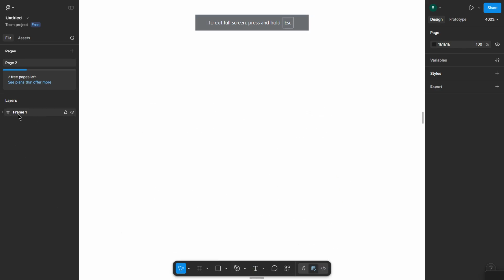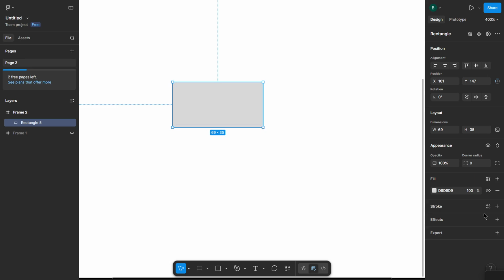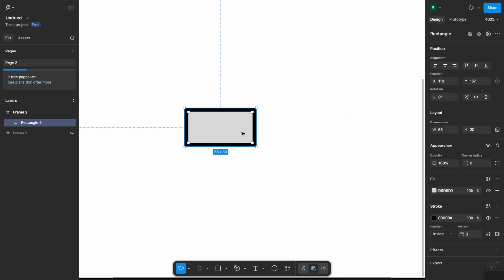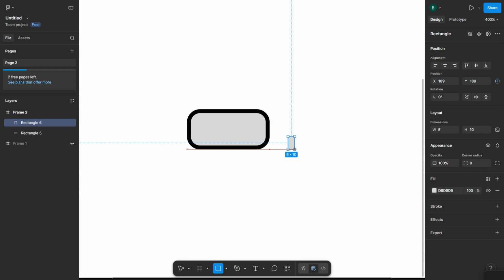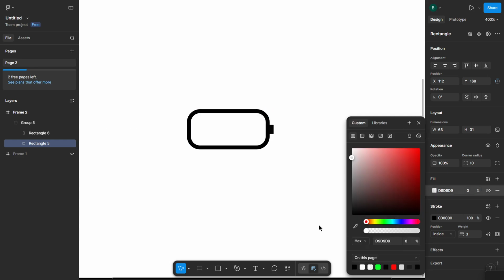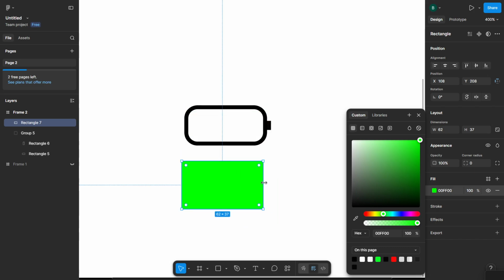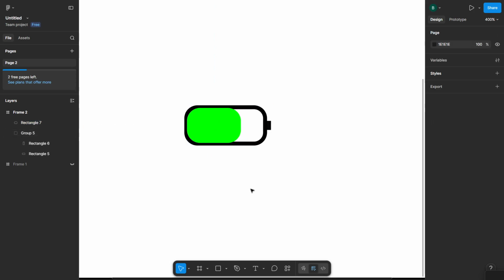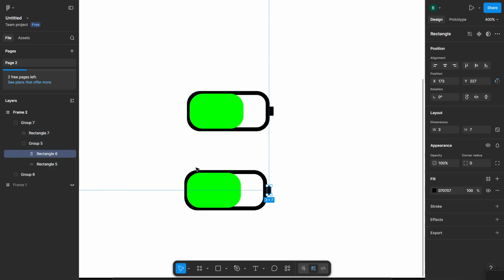How to Create Battery Icon in Figma (Step By Step) (2026 Guide)